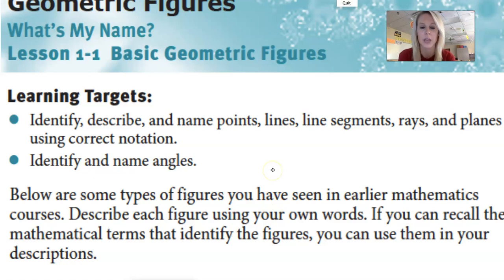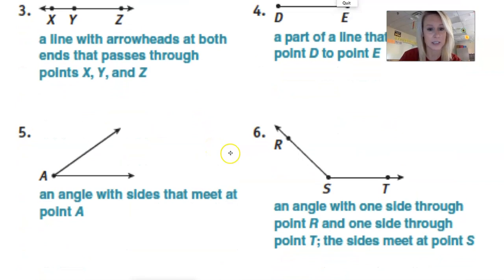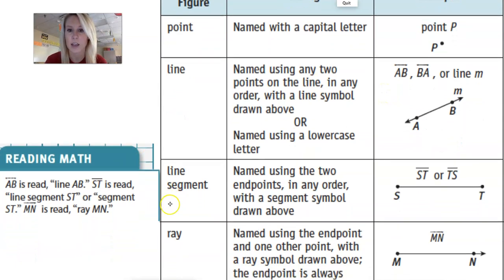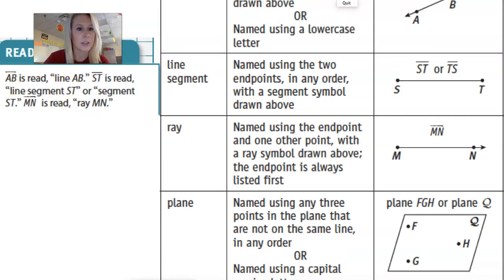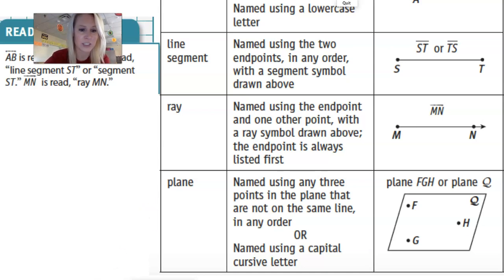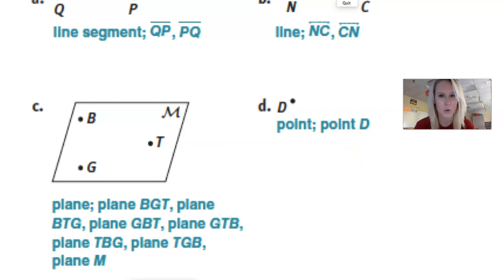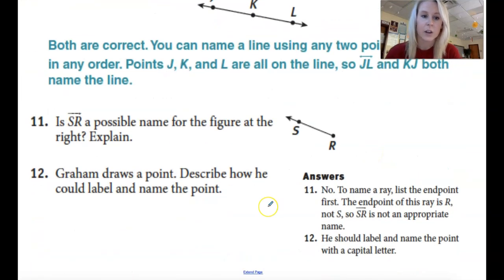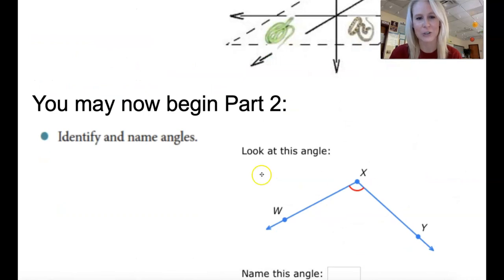1-1 Geometric Figures